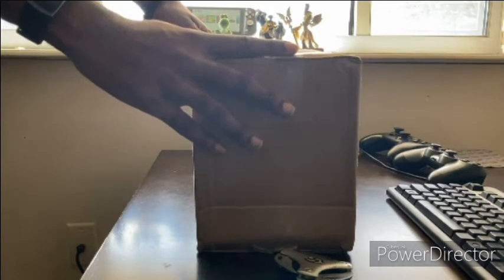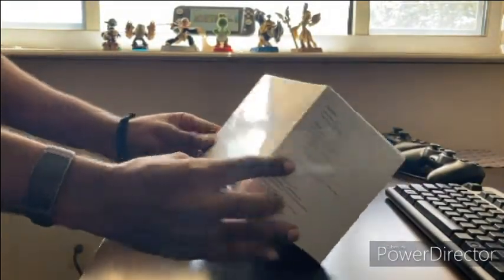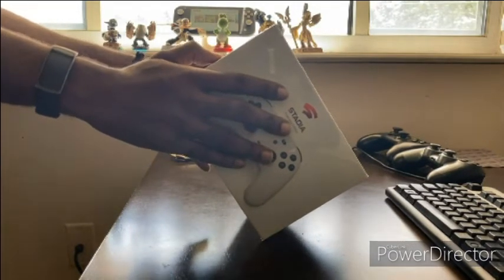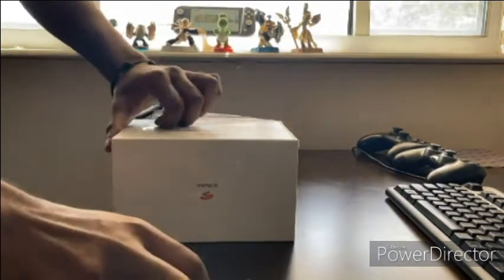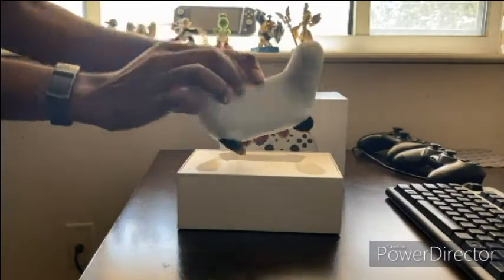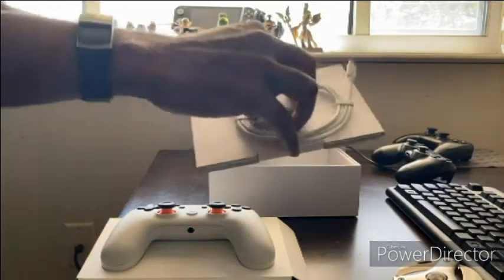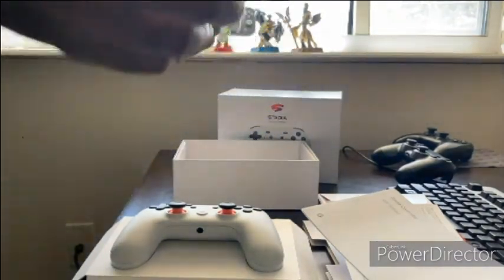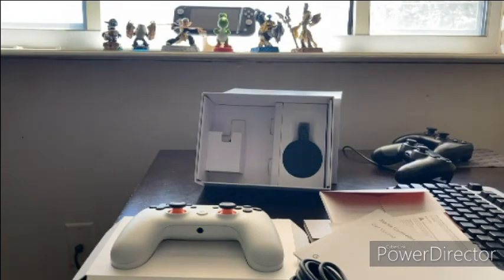Stadia Premiere Edition Unboxing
Google Stadia came out November 19 2019